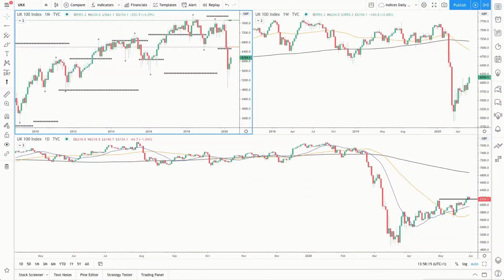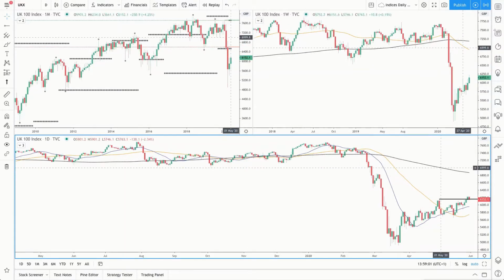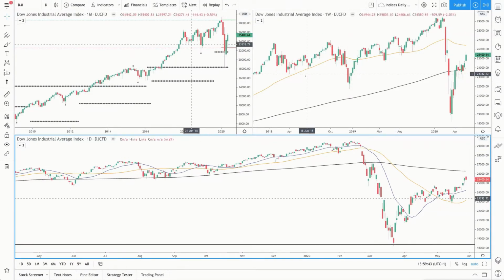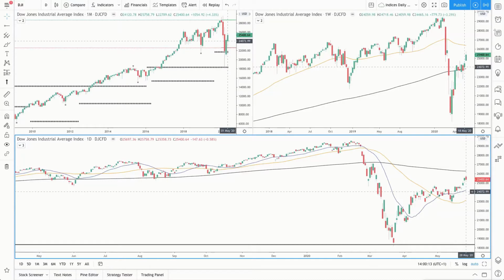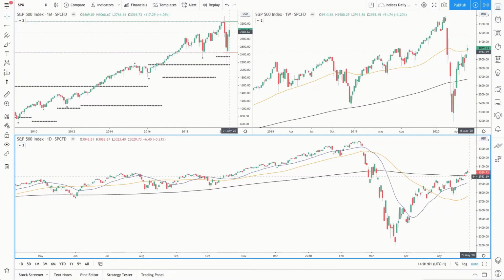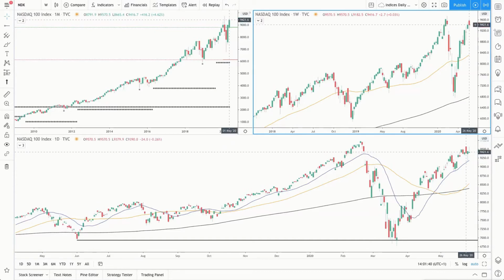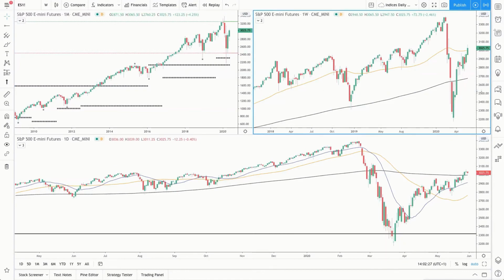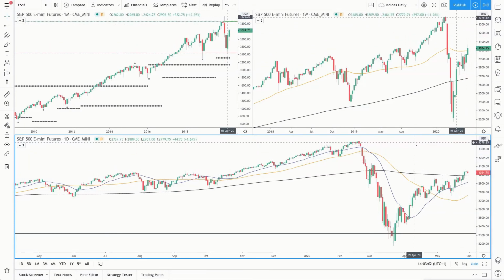Daily S&P 500 Market Analysis - 29th May 2020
Get the latest update on how the UK & US stock market is performing.